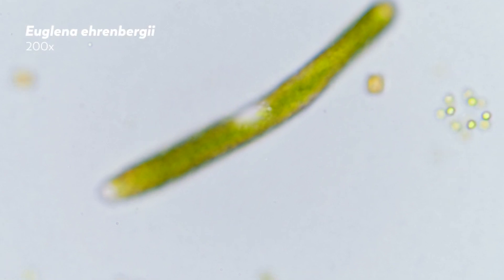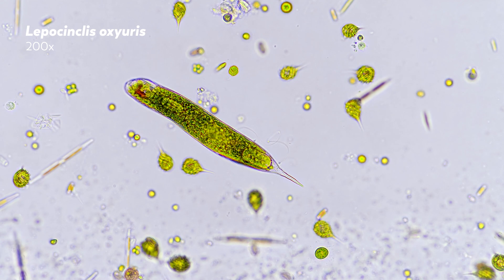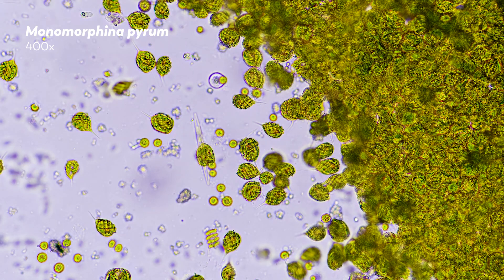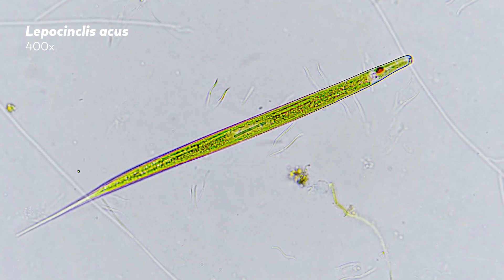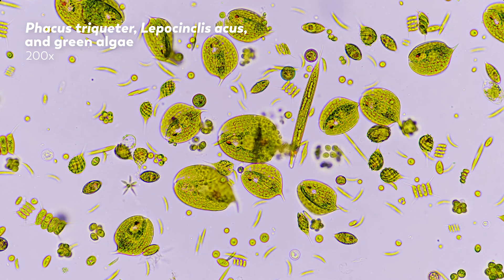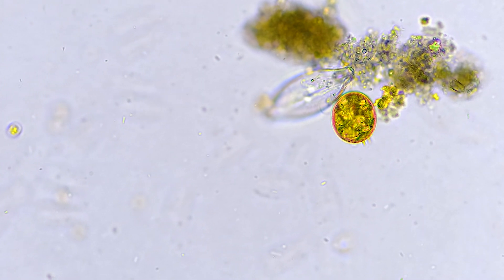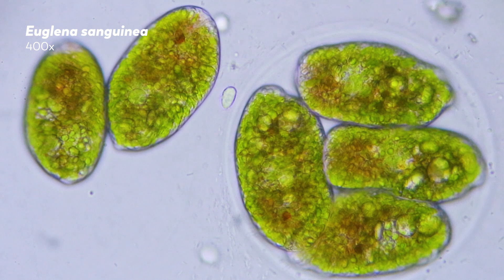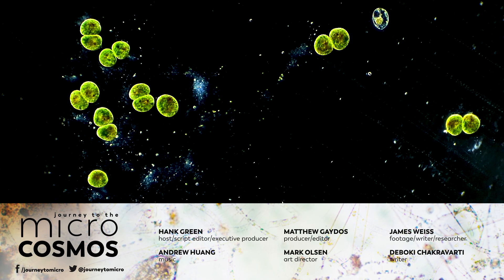Euglenoids: Single-Celled Shapeshifters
Euglenoids have had a very, very long time to evolve, and that has led to the things they have evolved into being extremely diverse—so diverse that, combined with the varied shape-shifting abilities of its member species, euglenoids have proven challenging to both identify and classify